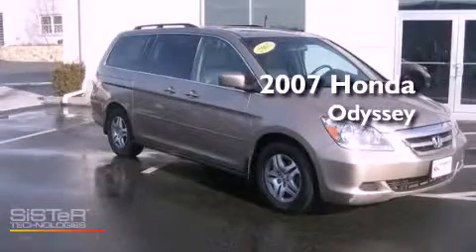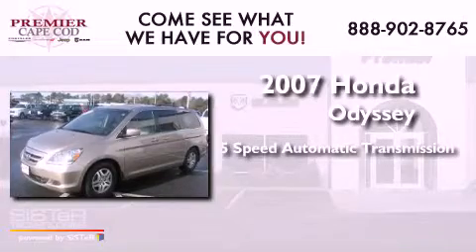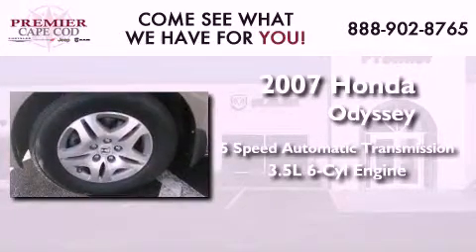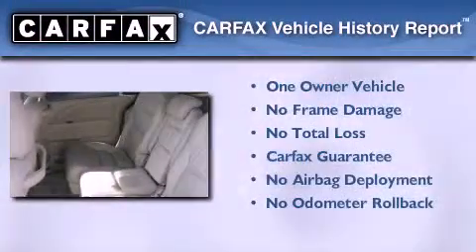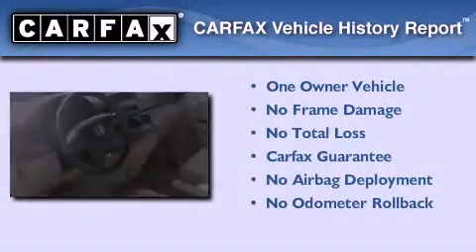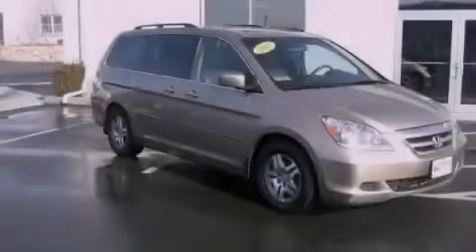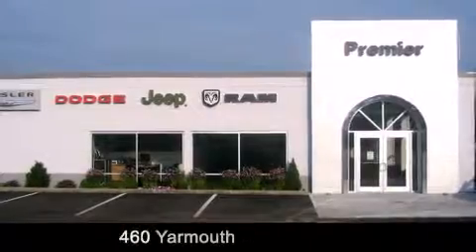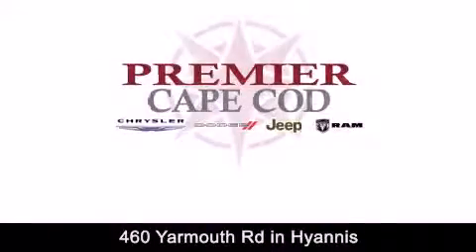Used 2007 Honda Odyssey Hyannis MA 02537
Year : 2007
 Make : Honda
 Model : Odyssey
 Engine : Gas V6 3.5L/212
 Trans . : Automatic
 Exterior : BROWN
 Miles : 63,694

 Stock : J5919A